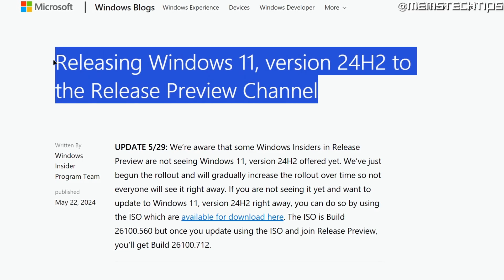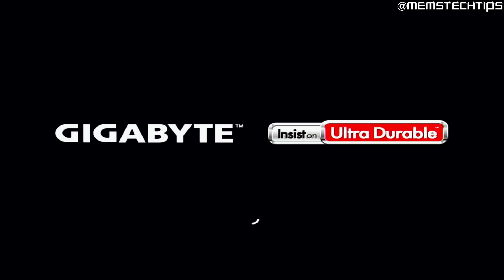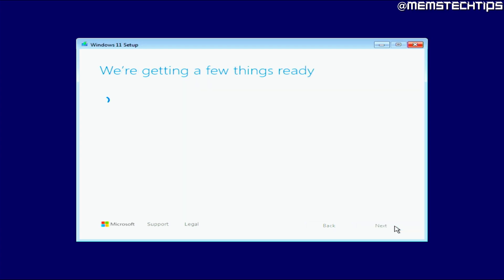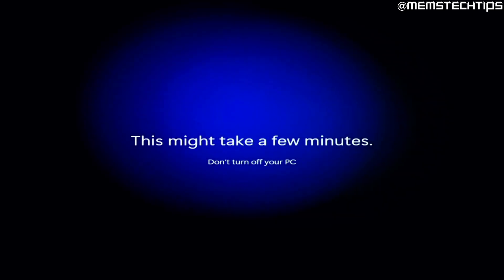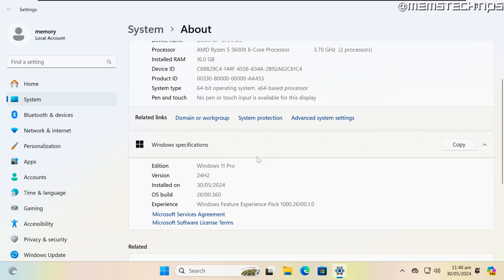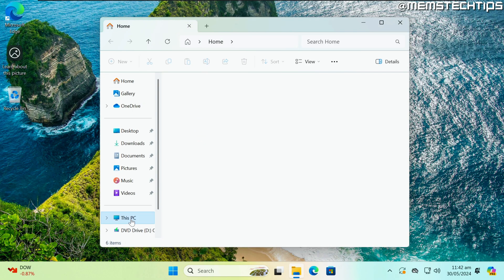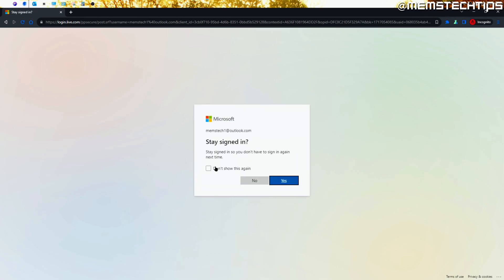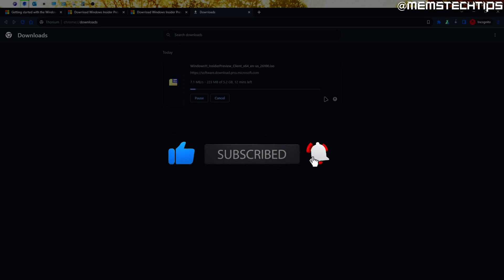Windows 11 24H2 First Impressions + How to Download 24H2 ISO File!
Microsoft has recently released the stable version of the Windows 11 24H2 update to Windows Insiders and if you've been wondering what's new in Windows 11 24H2 OR how to download Windows 11 24h2 iso so you can try it for yourself, this video is for you!